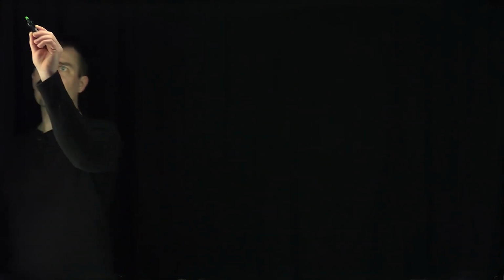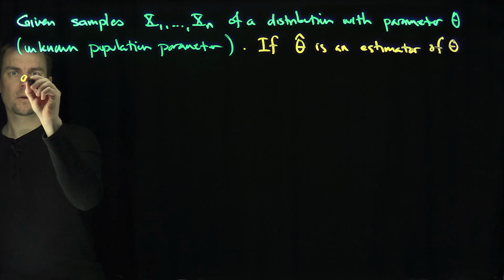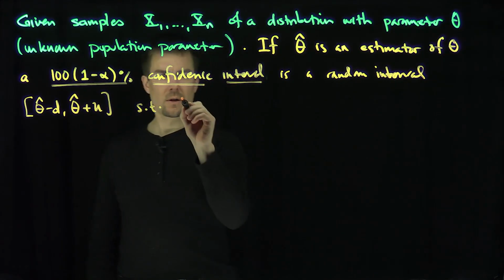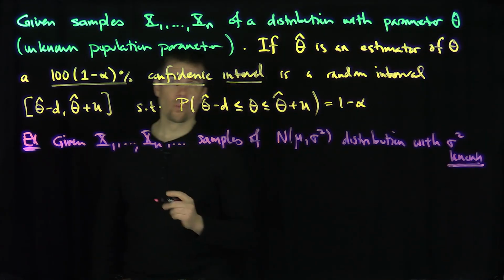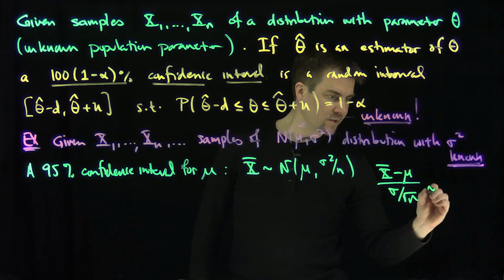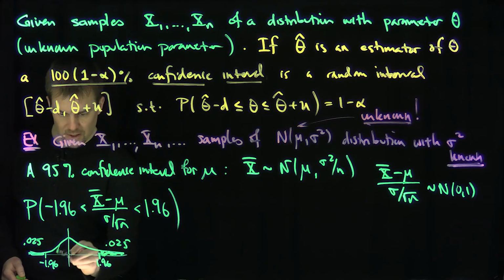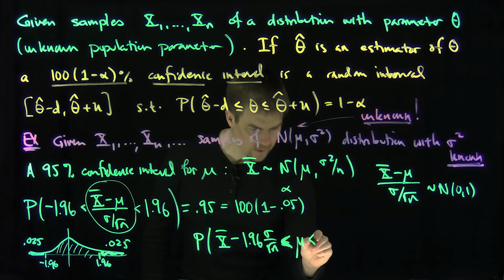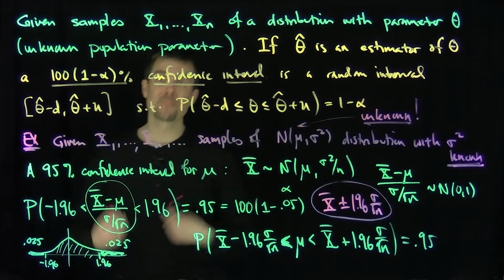Confidence Intervals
We discuss constructing confidence intervals for estimators of a parameter of a distribution. We give the example of a 95% confidence interval for the unknown mean of a normal distribution by considering the sample mean as an estimator.